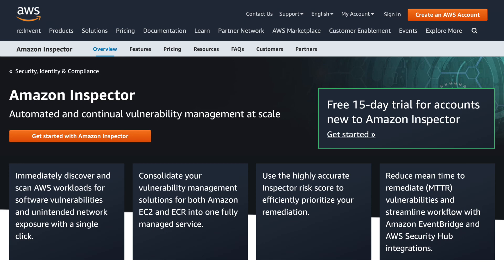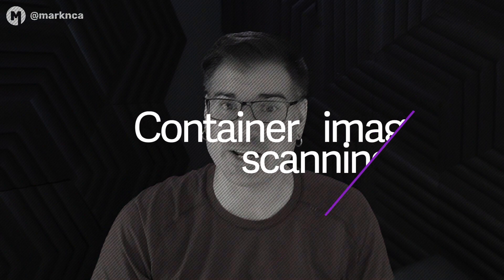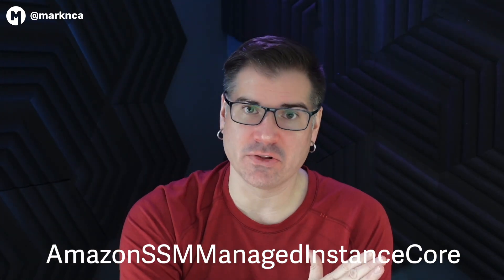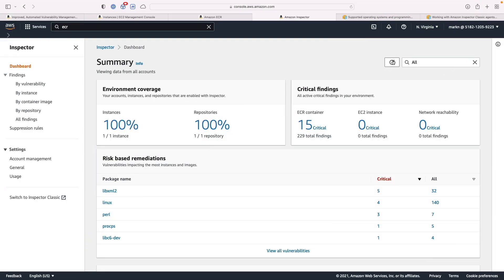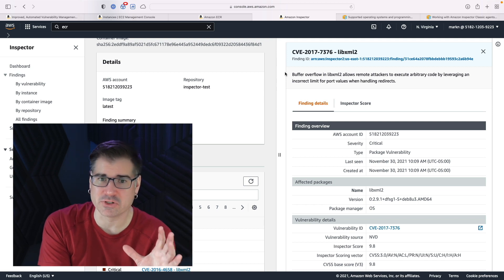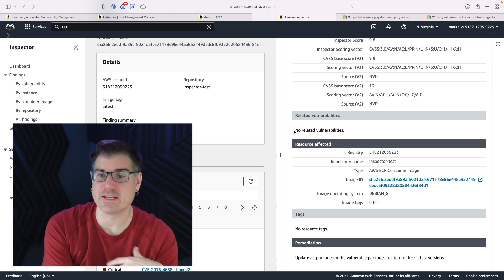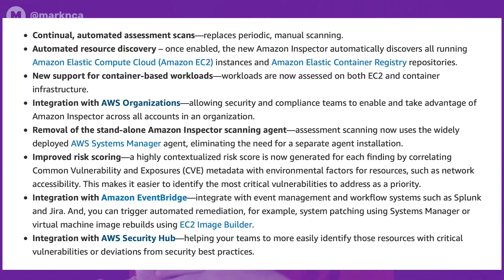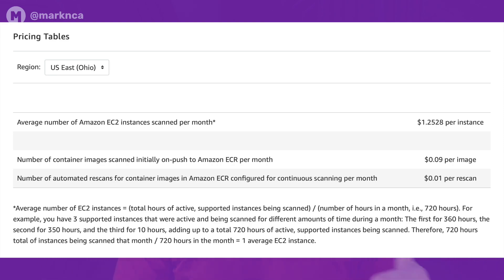The Brand New Amazon Inspector Vulnerability Management Service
At AWS re:Invent 2021, a re-vamped Amazon Inspector was launched. In this video, I take a first look at the service.

We see how to set it up, how to ensure that your EC2 instances and ECR registries are being inspected, and how to handle a vulnerability finding.

Vulnerability management is a critical information security process and one that'll help shut the door on hackers and cybercriminals. This service is strong addition to your cybersecurity toolkit.